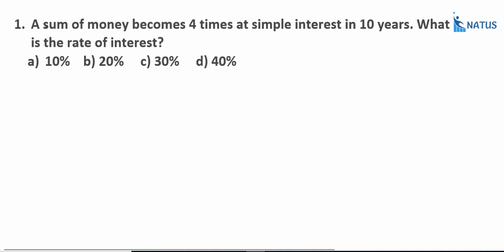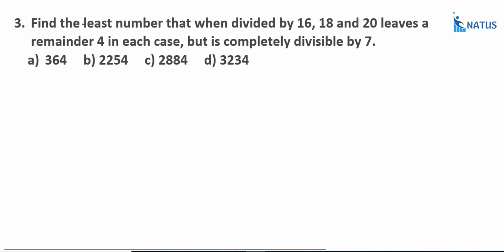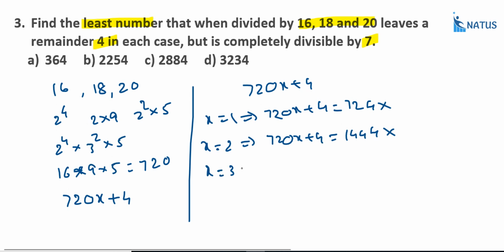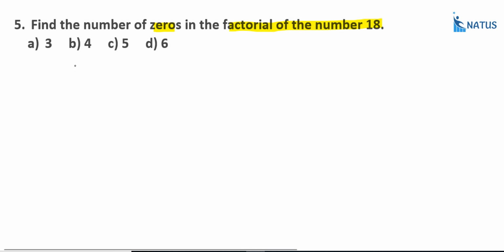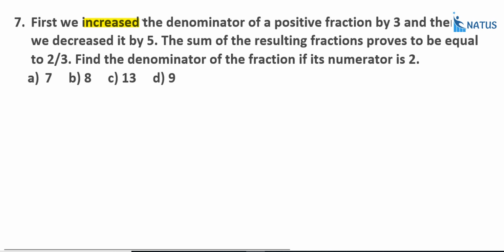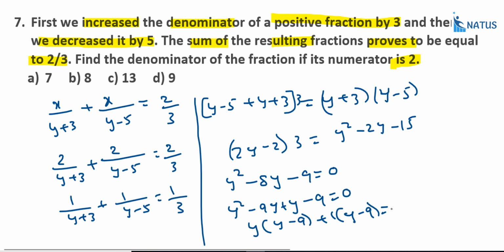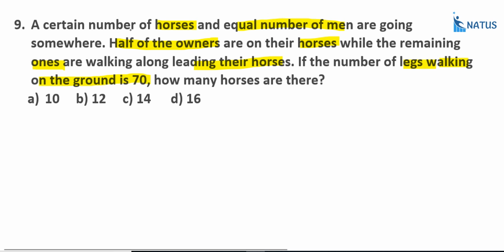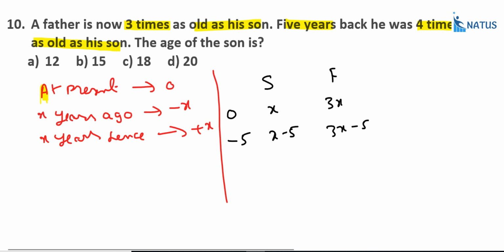Wipro Elite NLTH Aptitude Questions Part - 7